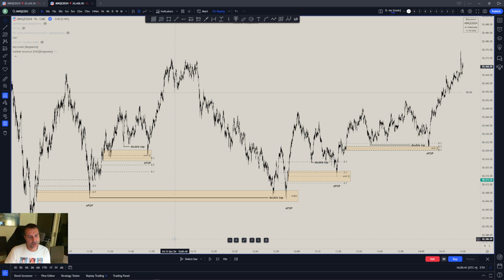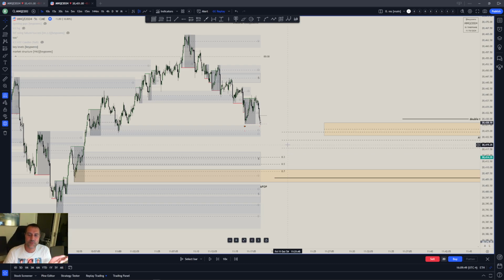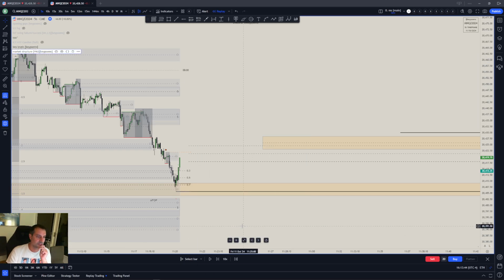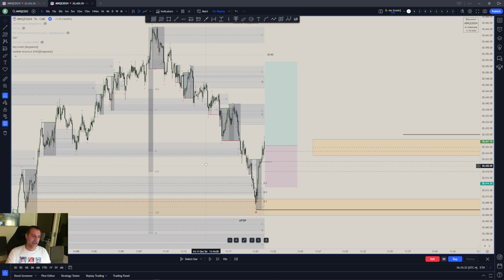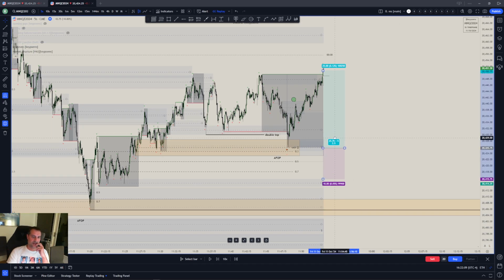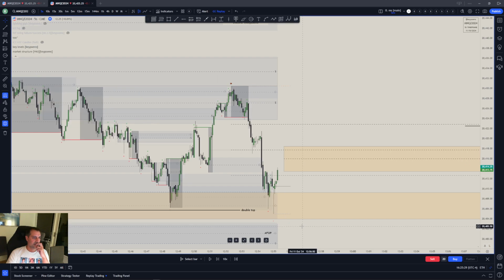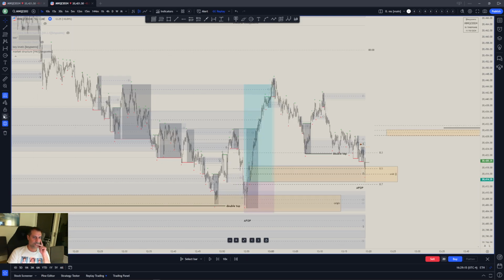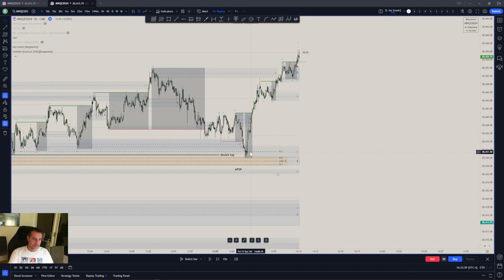Walk-through Explosive Trades using Market Structure and Order flow (11 October Nasdaq NQ)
I walk through explosive setups you could've taken today on NQ using my upcoming Pro indicator.

More info about my free indicators and things coming up